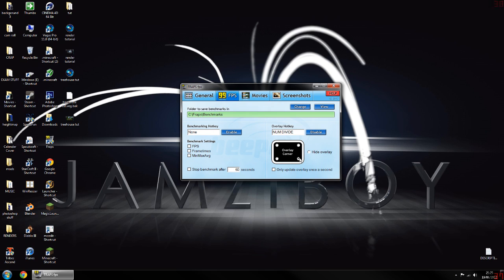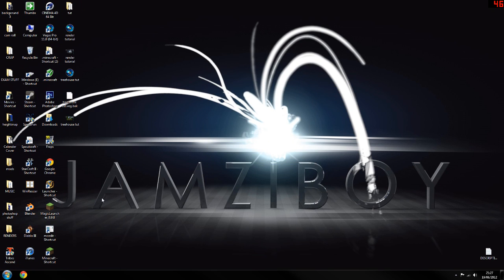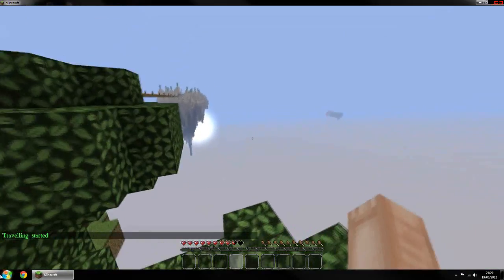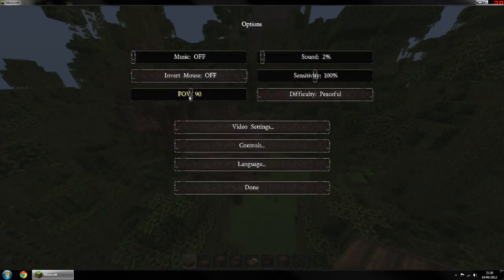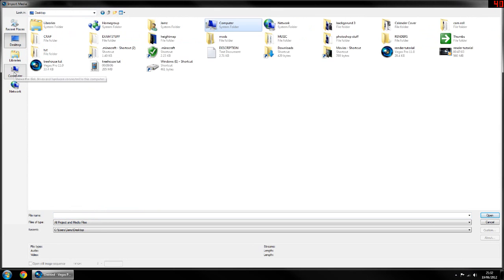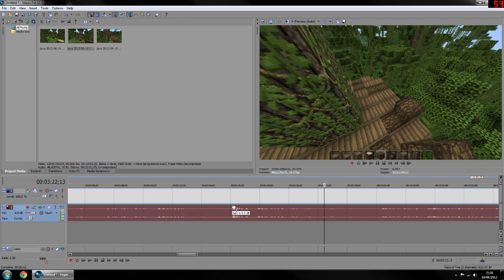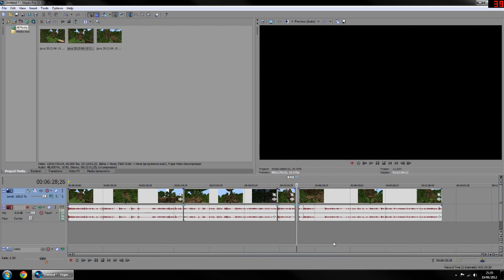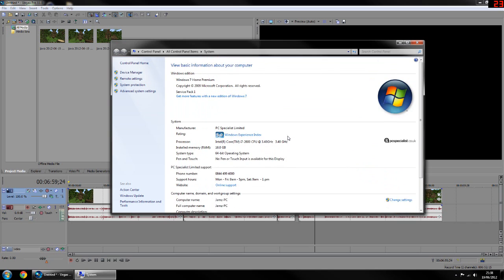How i record - reupload